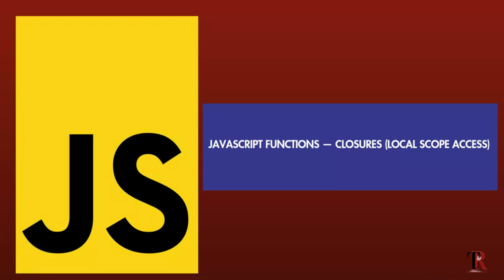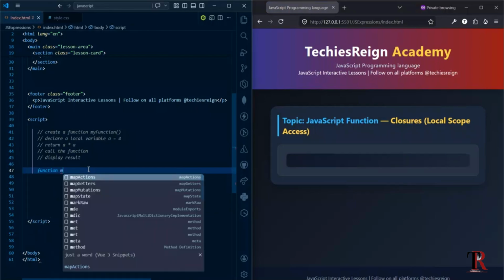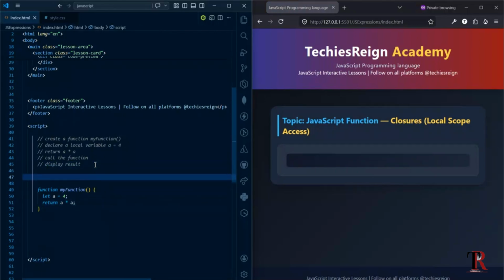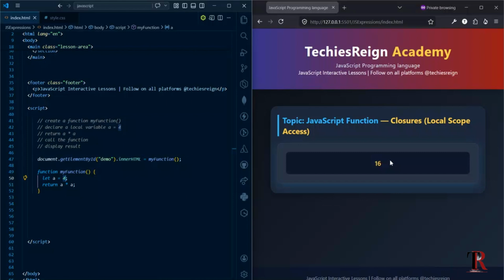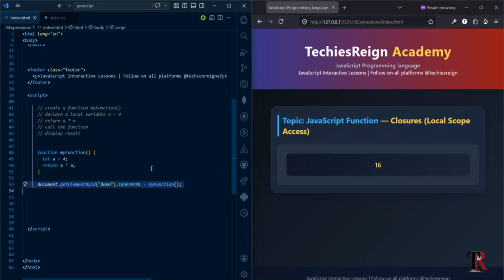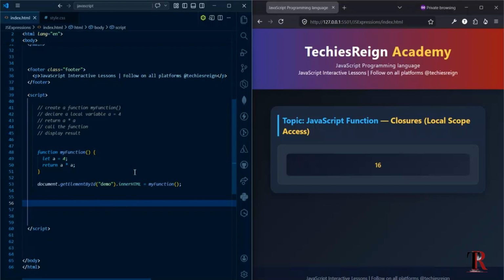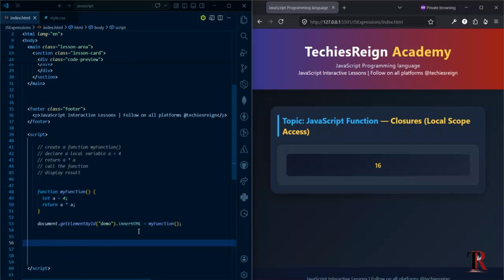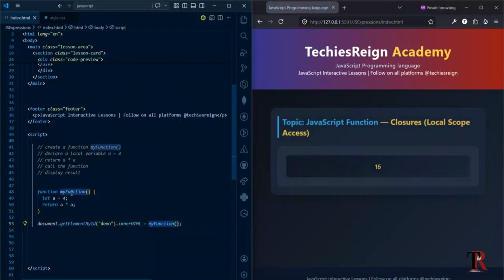Closures (Local Scope Access)